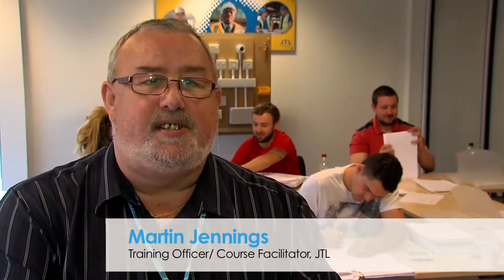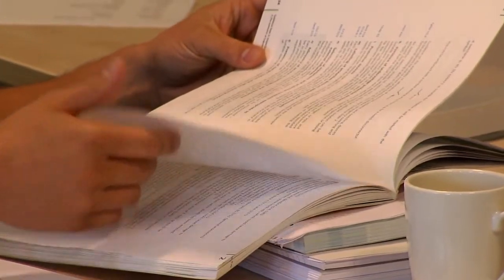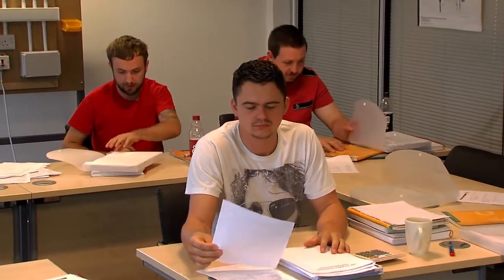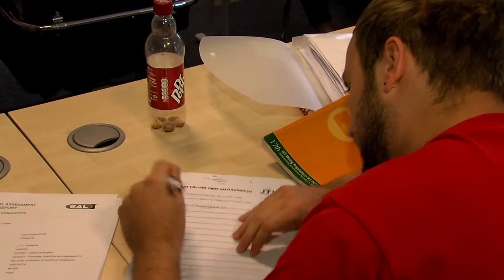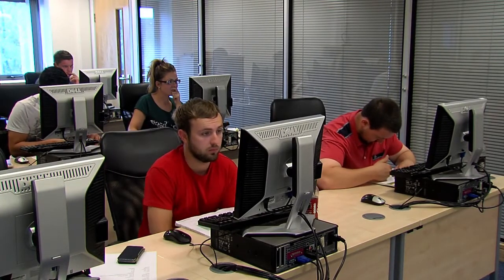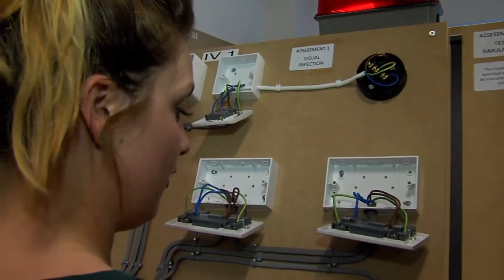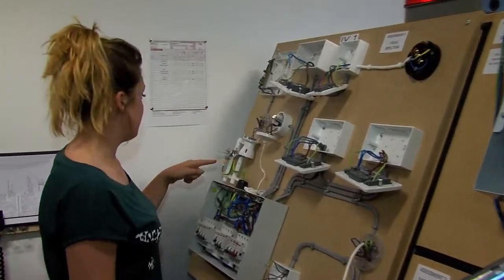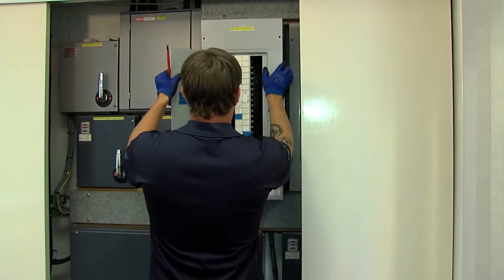JTL Inspection and Testing Course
The Inspection and Test course is aimed at experienced personnel working in the electrical industry, looking to gain an understanding of Initial Verification and Certification of Electrical Installations.